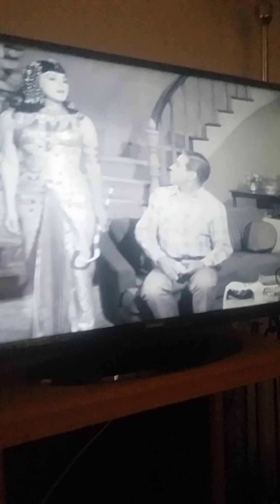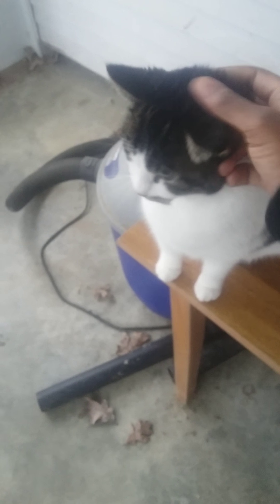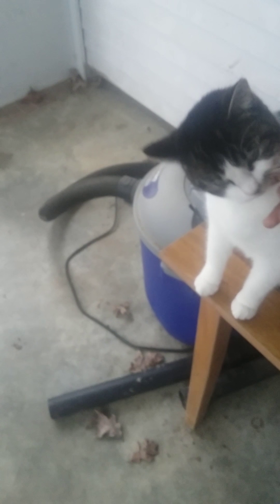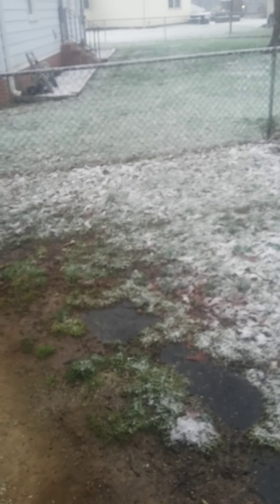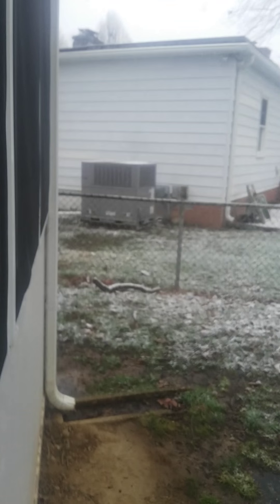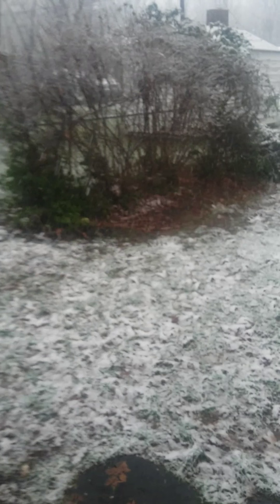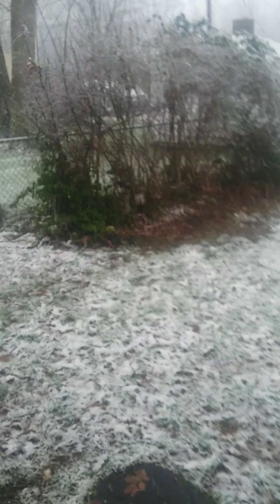Vlog of the week #1 (house tour and updates and my phone dies)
Never trust your phone when you think it's charged XD